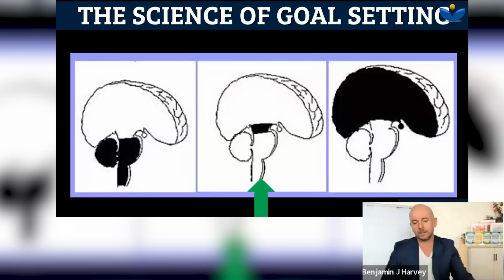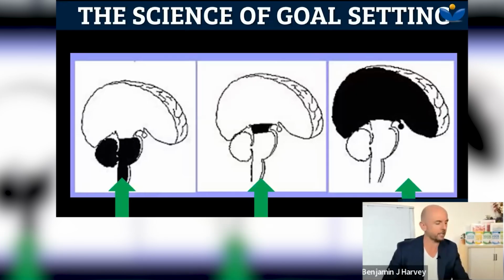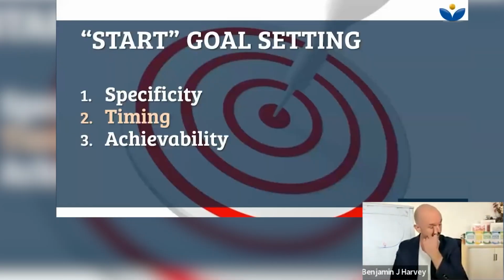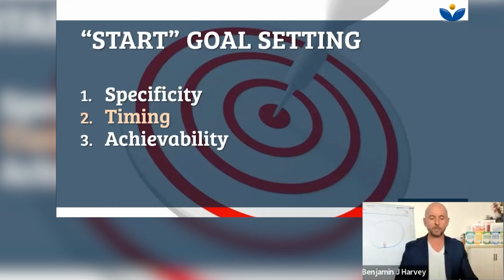"START" Sheet Overview & Demonstration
So if you're tired of doing the busy work and want to focus on what matters, check out the free online course "How To Become A Highly Successful Coach"

MORE FREE STUFF! Want access to over $400 worth of marketing, business and personal development resources?

FACEBOOK - Like to get the latest news and tips from Ben

About Authentic Education:
Authentic Education is Australia's only 2-time AFR (Australian Financial Review) award-winning training company creating world-class coaches & speakers since 2009 with the best courses & certifications.

Authentic Education offers different education programs and events to do with Life Coaching, Financial Freedom, Public Speaking and Personal Development both online and in-person.